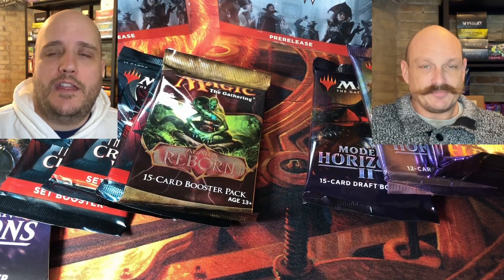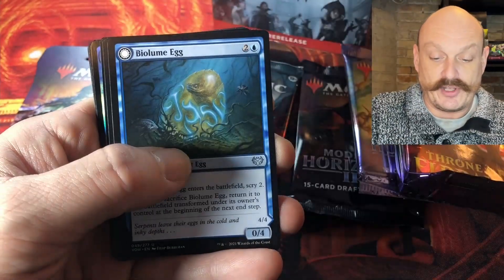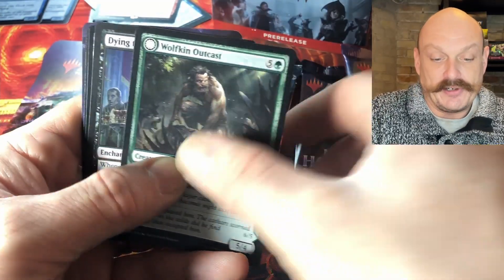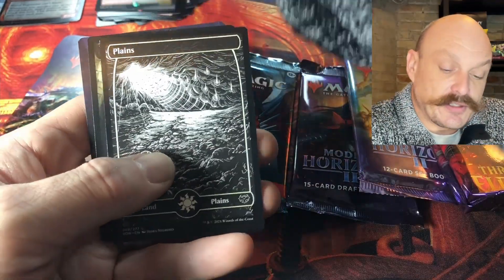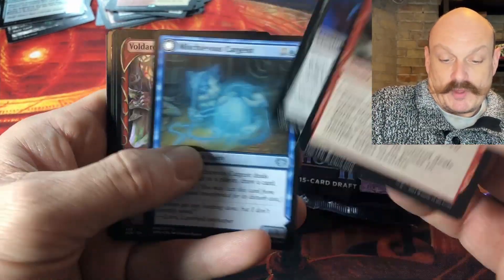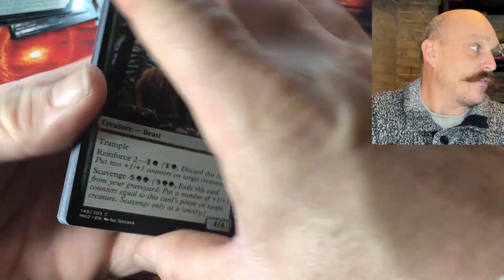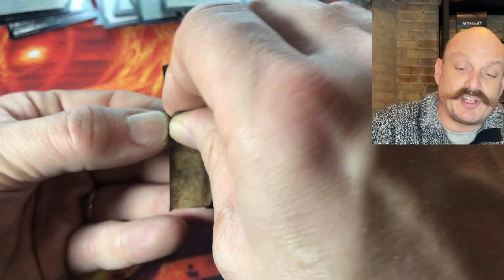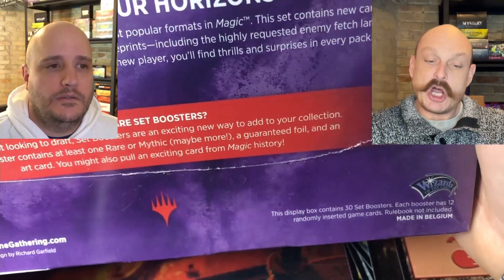MTG Christmas Pack Openings! Alara Reborn, MH2, Crimson Vow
We open the Magic: The Gathering packs we got for Christmas this year: Alara Reborn, Modern Horizons 2, Throne of Eldraine and even some Crimson Vow!